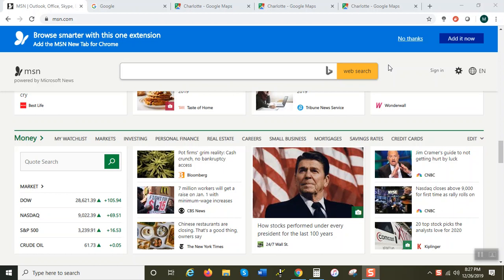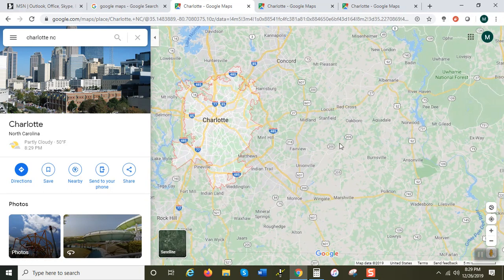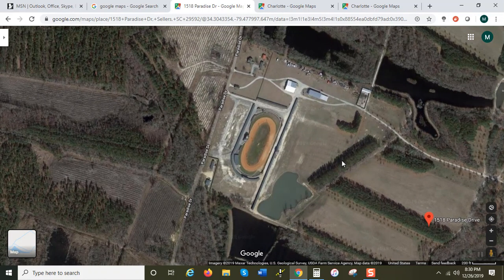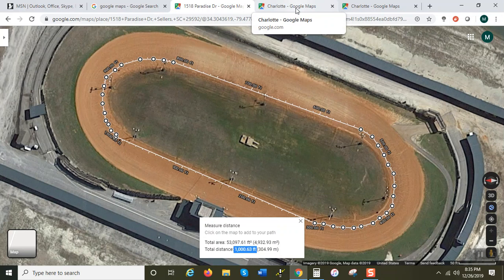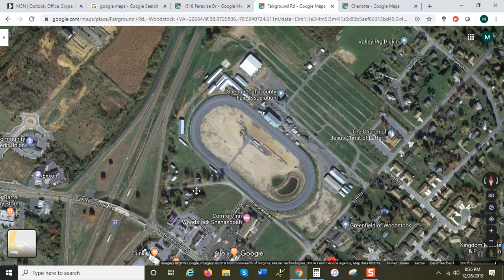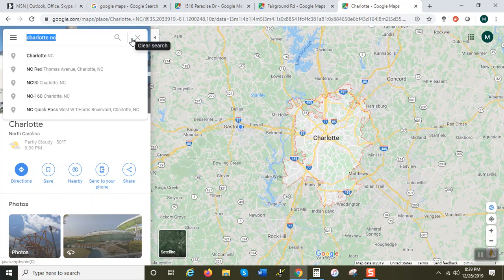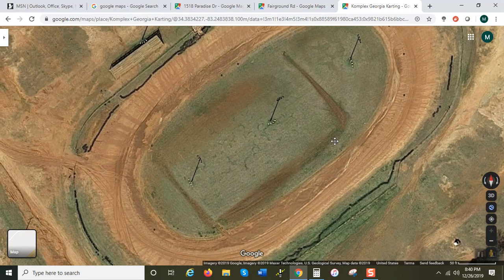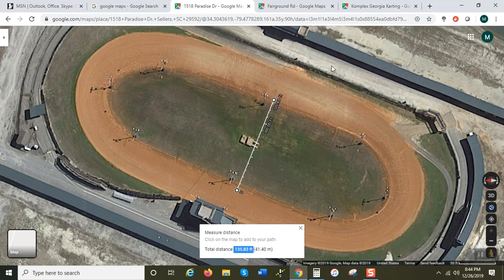Using Google Maps to Choose Gearing for a New Track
How to measure racetracks using Google maps allowing you to unload with your gearing in the sweet spot every time. Skip to 2:30 if you're already familiar with getting to Google Maps on your computer. Detailed step-by-step measuring tutorial using satellite imagery and the thought processes I use to determine gearing for new racetracks.